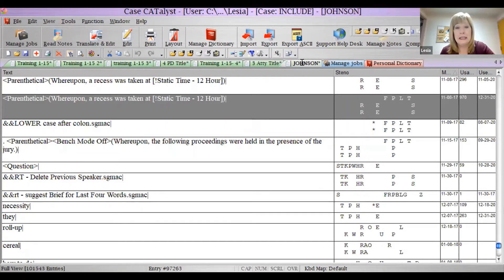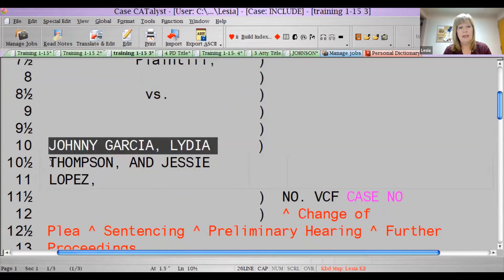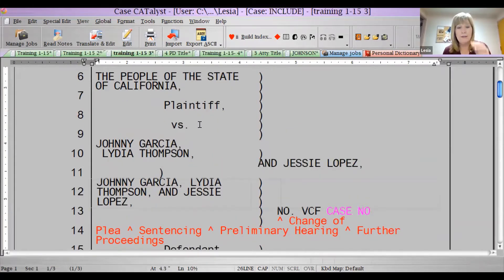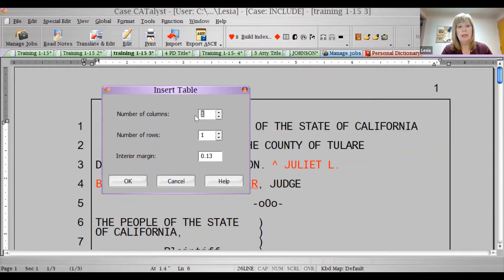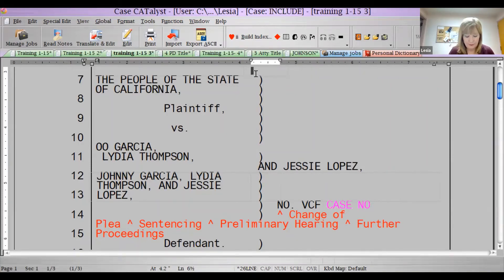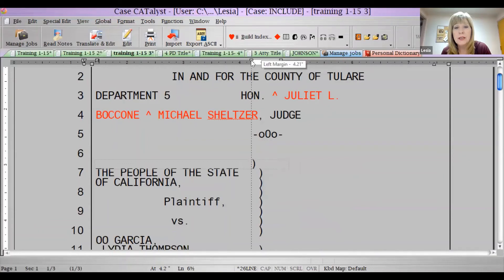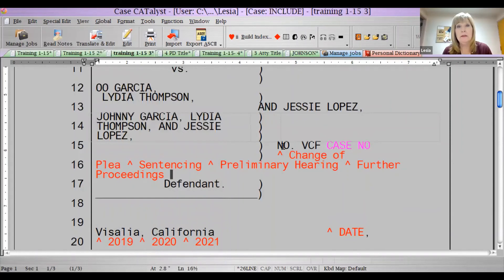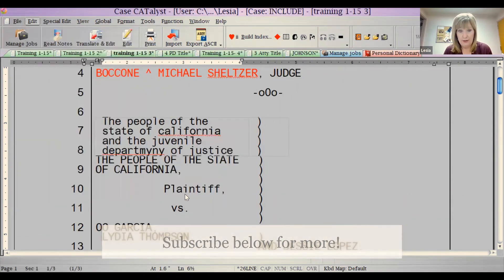Insert or Delete Tables in Title Pages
Case CATalystInsert tables into title pages or delete tables in title pages